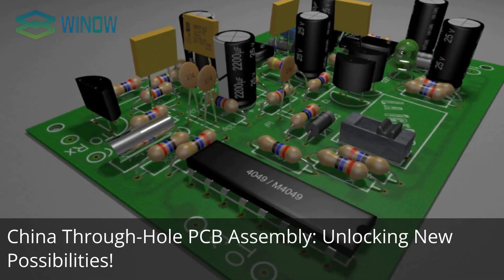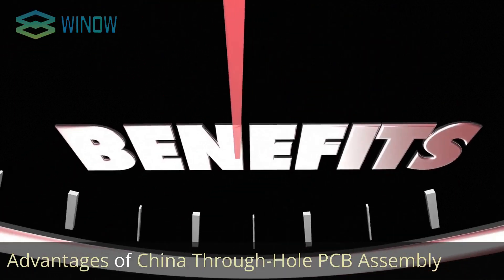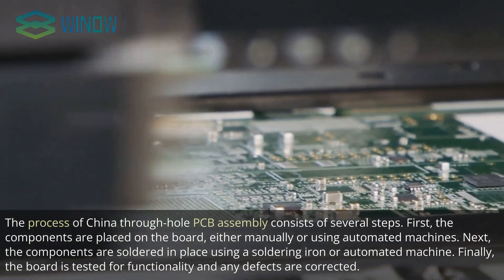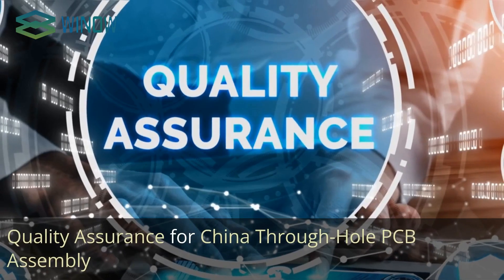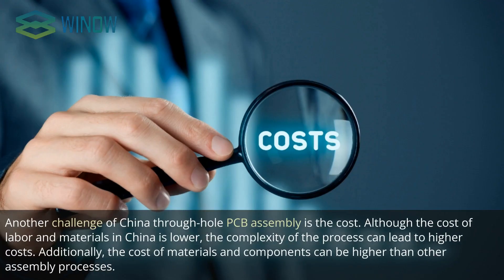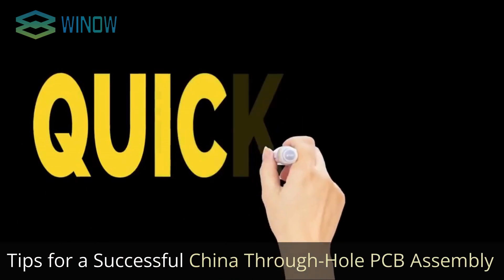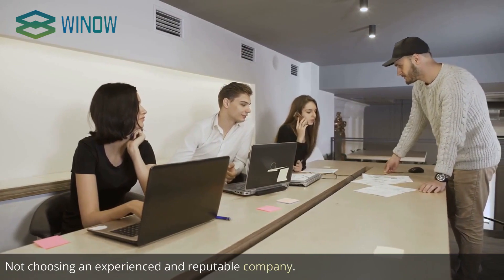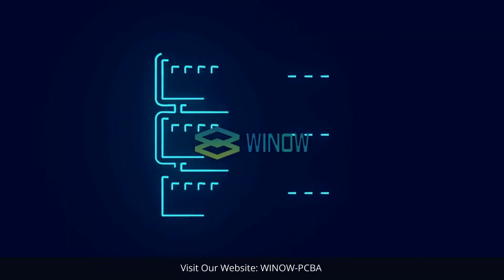China Through-Hole PCB Assembly: Unlocking New Possibilities!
China Through-Hole PCB Assembly: Unlocking New Possibilities! Are you looking for ways to reduce costs and increase efficiency in your PCB assembly process? Look no further than China through-hole PCB assembly! This video will explore the advantages of China through-hole PCB assembly and explain the process, the factors to consider when choosing a company, quality assurance, challenges, and benefits of outsourcing. Additionally, we’ll provide you with tips and common mistakes to avoid to ensure a successful China through-hole PCB assembly process.